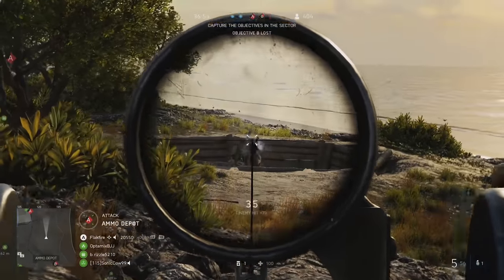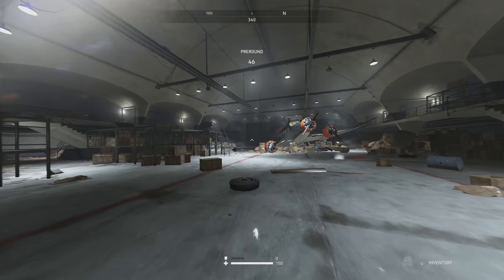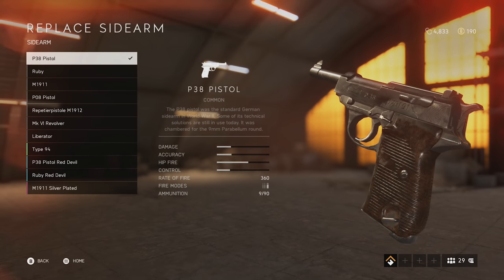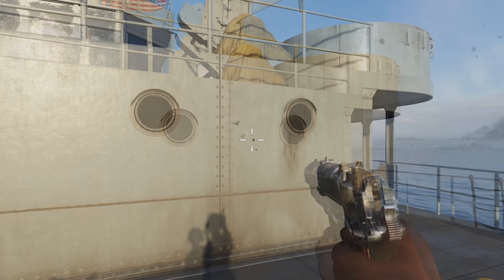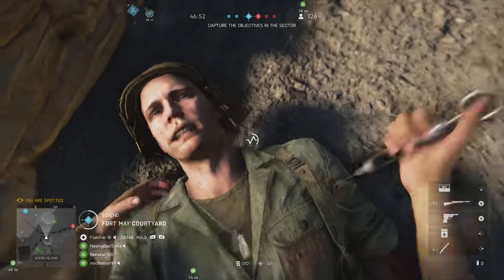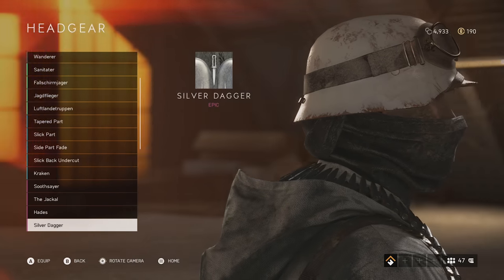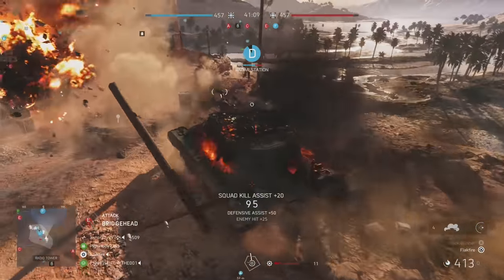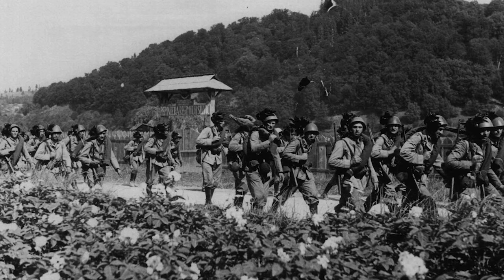OOPS: 10 Obscure Errors in Battlefield V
Battlefield V has a ton of great details. Here are a few not-so-great ones. This video is by request, so here are a few things that even slipped under the dev's radar. Not major errors or problems, but worth talking about.

Curious what gear I use?: